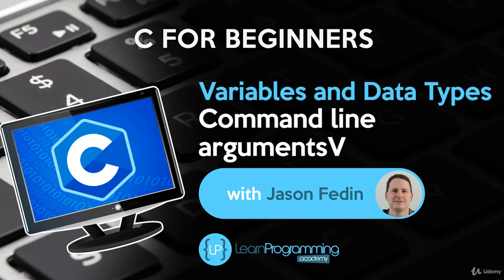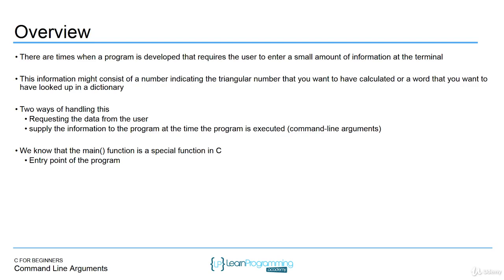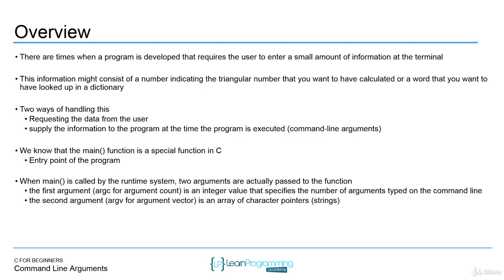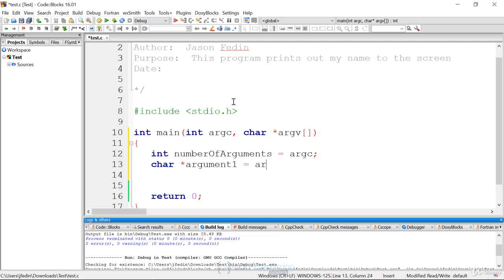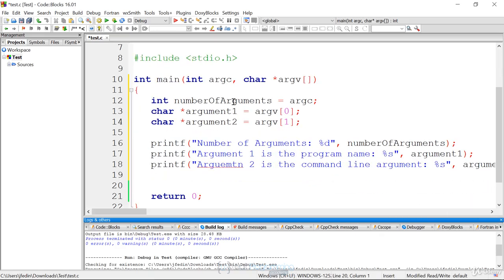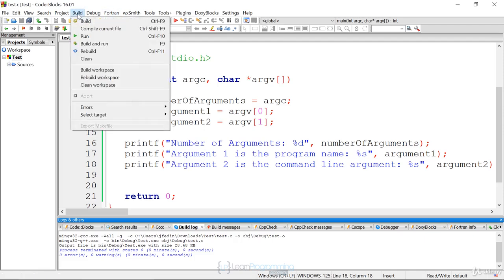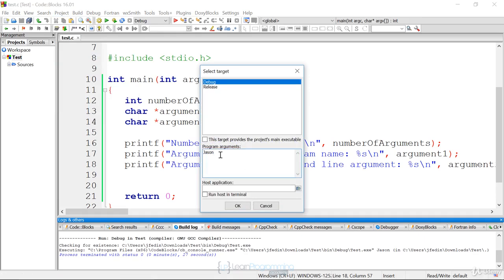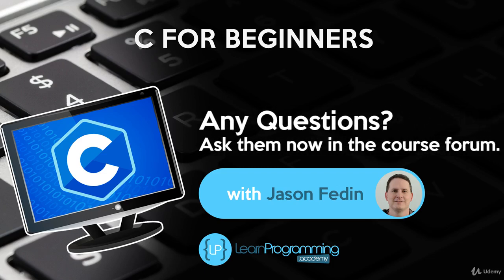23.Command line arguments